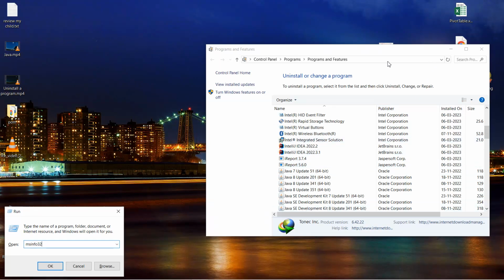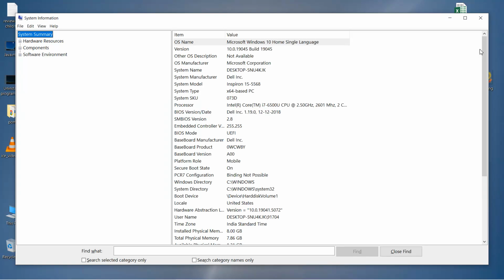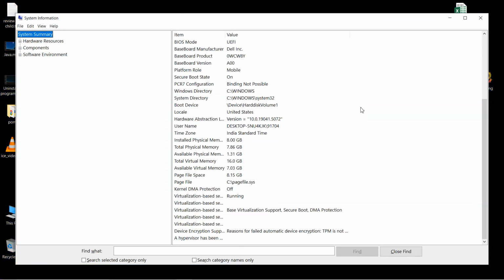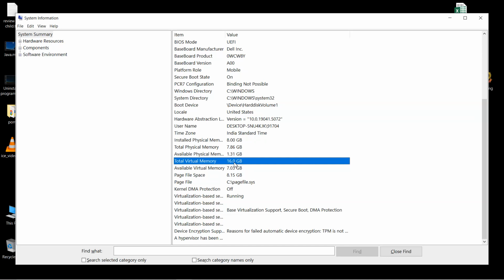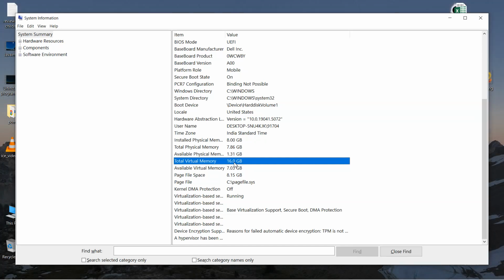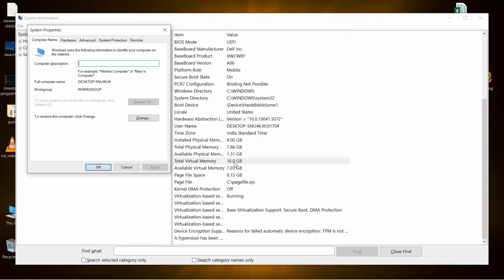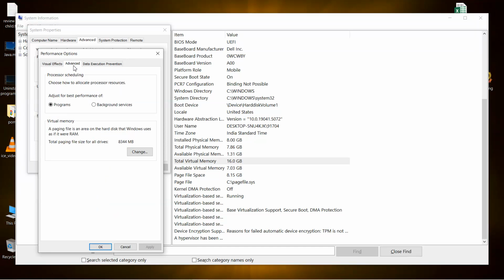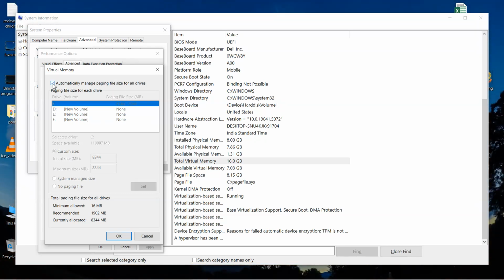Virtual Memory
This video discusses on effectively how to increase your virtual memory in windows computer.